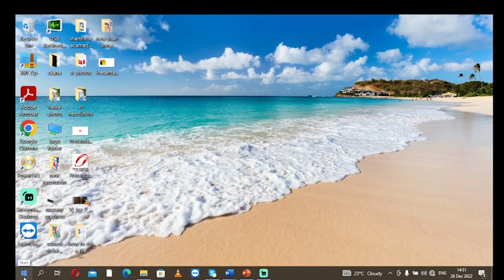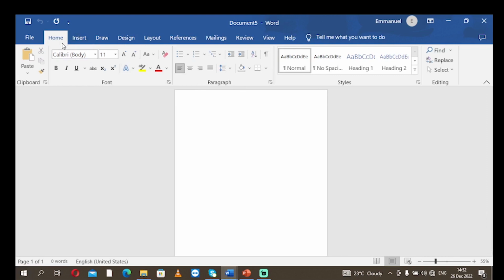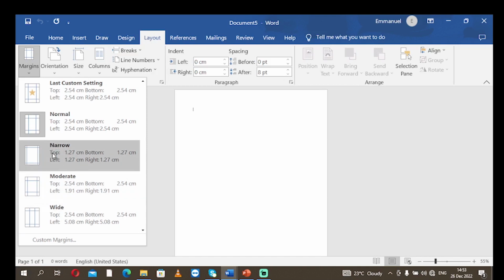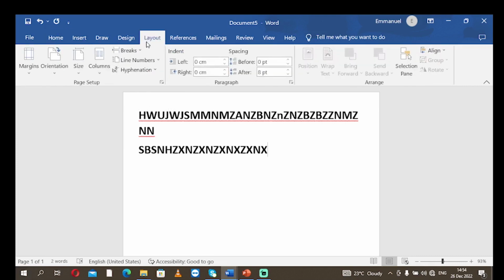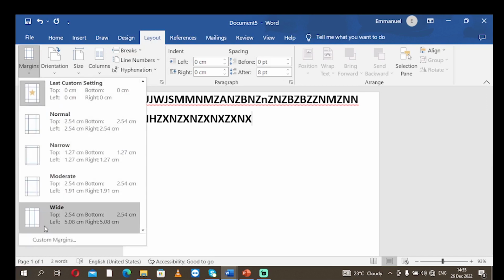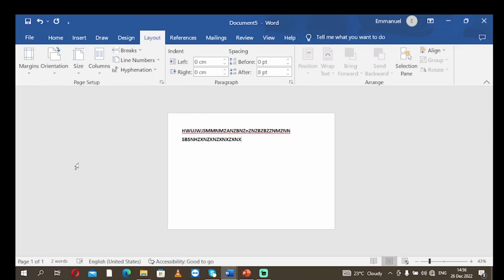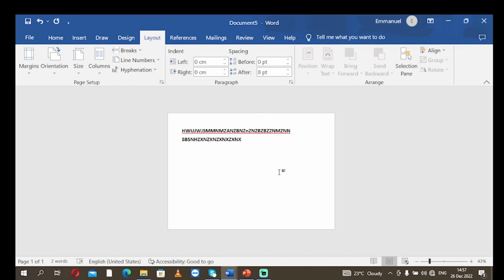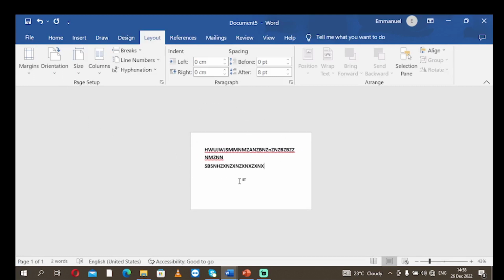HOW TO CHANGE Page orientation, size, margins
WELCOME TO TILMAN GRAPHICS.
in this tutorial we shall cover how to change page orientation, margins and size in microsoft word 2016. The skills attained can be used to apply in different versions of microsoft word eg ms word 2019, 365 and others.
thank you i wish you well in this course.